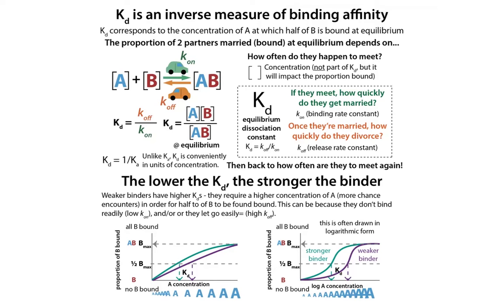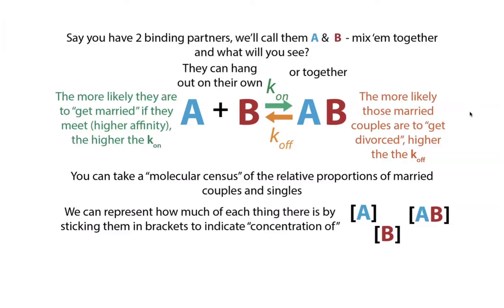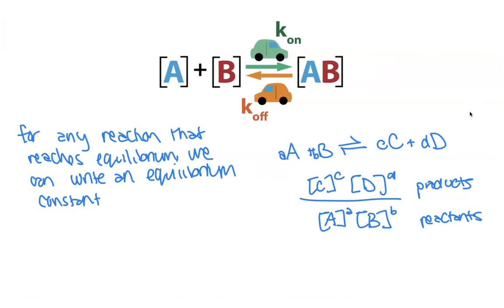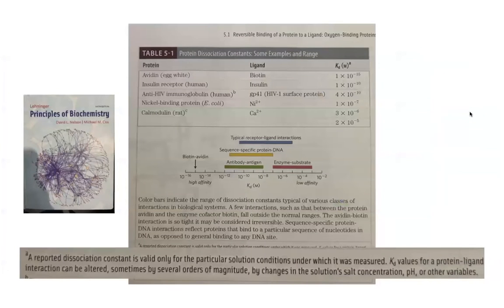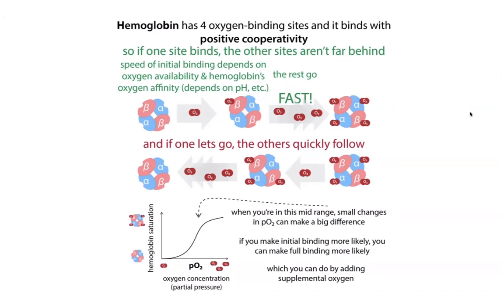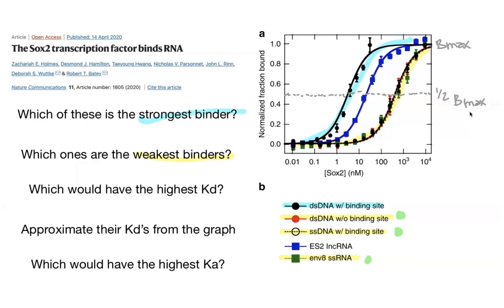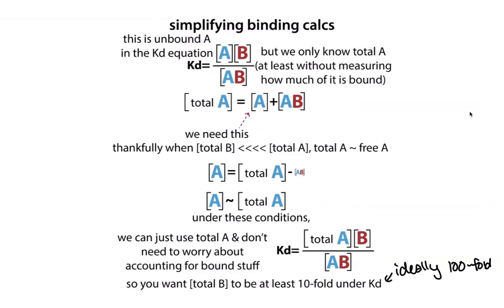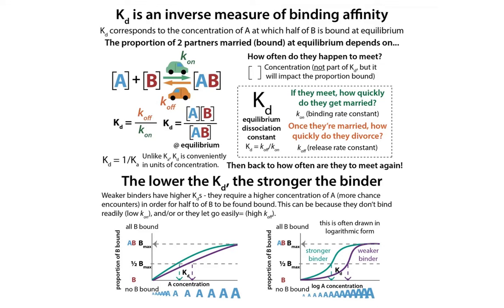Kd (equilibrium dissociation constant) – biochemical basis and analysis of of binding affinity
Note: Updated and recut a past video for my 2024 classes. I also added a quick review version

Kd (the equilibrium dissociation constant) is a measure of binding affinity & it’s the concentration of one binding partner at which half of the other binding partner is bound. But WHY? Where does that come from? Why should we care? Well, the relationship allows us to use binding assays (experiments), altering the concentration of one partner & measuring the fraction of the other partner bound in order to determine the Kd. Here’s how…

The whole premise of biochemistry is that molecules interact to do things. For example(s), the protein enzyme (reaction mediator) DNA Polymerase links together nucleotides (DNA letters) to copy DNA; a protein called tubulin assembles itself into structural supports and molecular conveyor belts in your cells; and proteins called antibodies bind to foreign molecules (like viral proteins) and call for help, etc. Pretty awesome, right? But in order for any of this to happen, the molecules have to first bind one another. Which means they have to
 1) come into contact with one another and
 2) like each other (first enough to bind and then enough to stay bound)

We sometimes call binding partners “ligands” (and sometimes we call one partner a “receptor” and another a “ligand”) - they can be anything from proteins to nucleic acids (DNA or RNA) to “small molecules” (things like pharmaceutical drugs, etc.). The higher the concentration of the partner (the more copies of it there are in some space), the more likely they are to come into contact with one another. And the more they like each other, the more likely they are to stick (and stay stuck) if they do contact one another. Therefore, the amount of sticking (and how much stuck you’ll find if you look) depends on concentration and binding strength.

Another way to think of binding partners is as really really tiny people on dates. The concentration is like how likely they are to run into potential partners (are you in Antarctica? or at a speed dating session?). And affinity is like how likely they are to get married and not get divorced.

Even if the concentration changes, that doesn’t change how much the partners “like each other” (Prince charming is just as charming if you meet him at the bar or on an ice floe). In biochemical terms, the binding strength is constant (at least for a given set of conditions (same temperature, salt concentration, etc.) because it’s a property of the binding partners themselves. And we call this “binding strength” AFFINITY.

We can measure binding affinity by altering the concentrations, measuring the binding, and fitting it to an equation that takes into account the contribution of concentration and “hides it” so you can see the constant part - the affinity! If that didn’t make sense, bear with me and I’ll get into more detail, but the end result is we get a value called the dissociation constant, abbreviated Kd. This value tells us what concentration of one binding partner (we can call it B if you want) would lead to half of its binding partner (we’ll call A) being bound at equilibrium (i.e. once the rates of binding and unbinding have stabilized and the mixture has found its happy ratio of bound & unbound).

The higher the affinity (the more sticky they are for one another) the less ligand is required to reach that value- higher affinity is like thinking the partner’s prince charming - you’ll take him whenever you find him - so lower Kd. But if you think there’s still someone better out there you might “hold off” unless there’s so many of that okay-ish match that you “give in” - so higher Kd.

This is a really important, though potentially confusing, concept to remember:
higher affinity → lower Kd
lower affinity → higher Kd

If you’re wondering why we don’t use the association constant, Ka, which is the inverse of Kd (so Kd = 1/Ka) it’s because that’s not in concentration units - look at the figures if you’re interested, but for now let’s get back to the marriages (and divorces) (and re-marriages)(and re-divorces…)